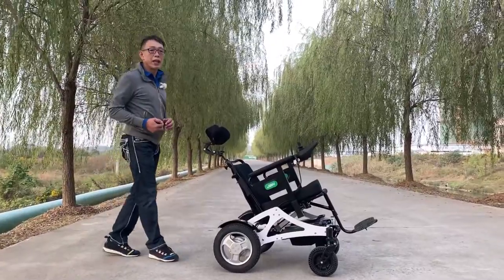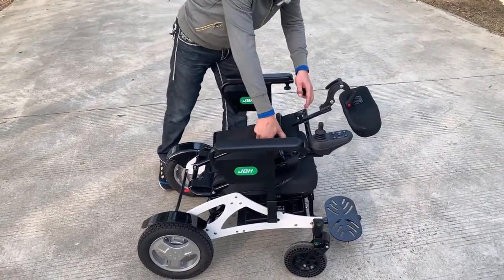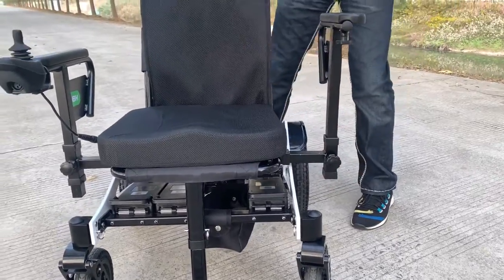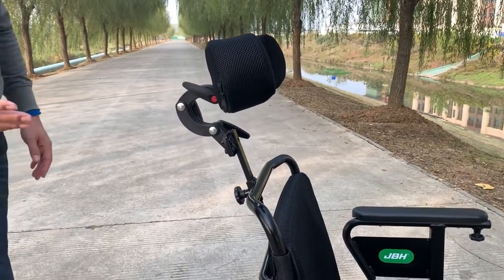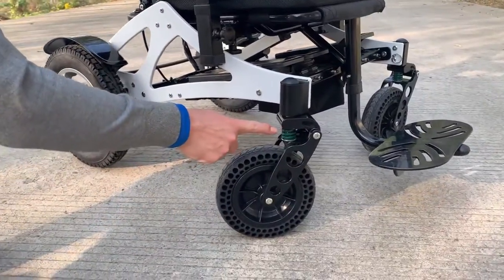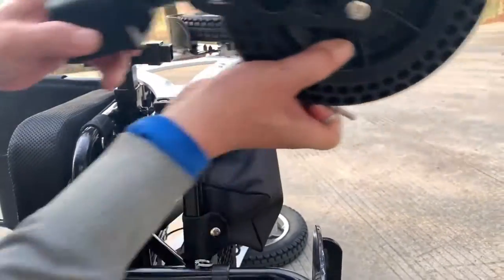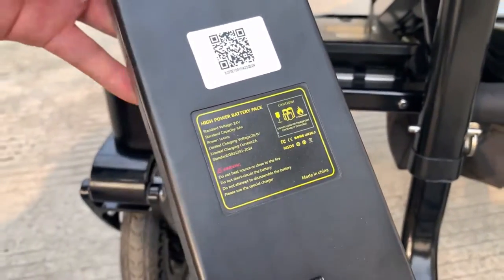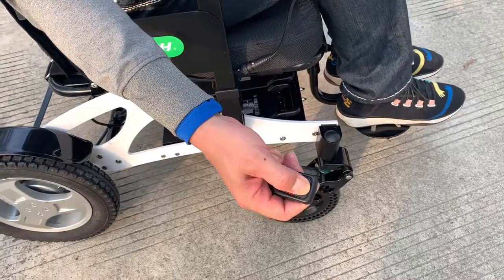youtube video #-29dzxNDV5g